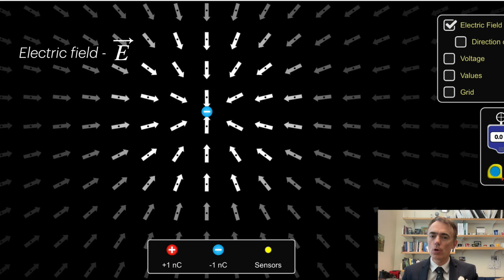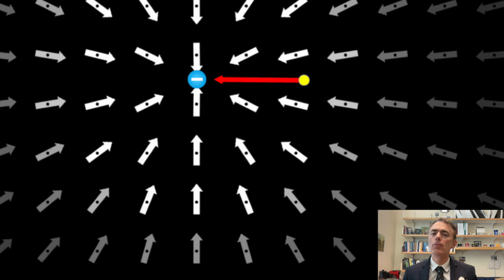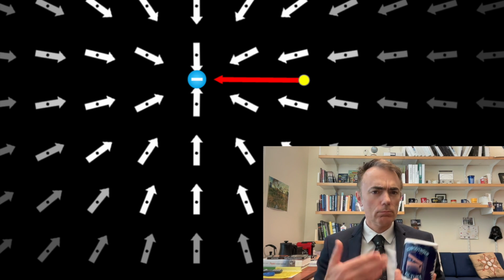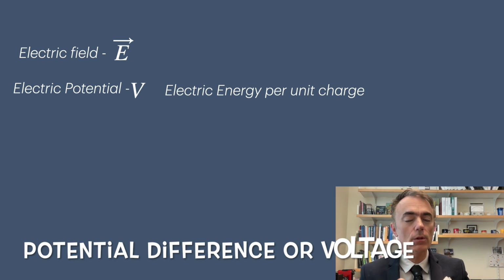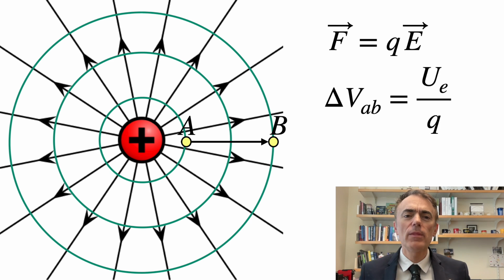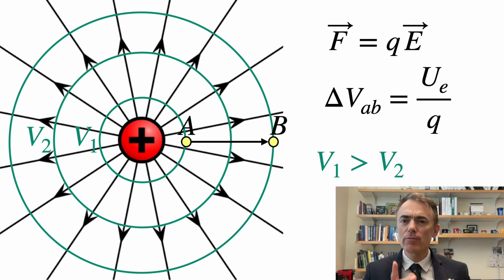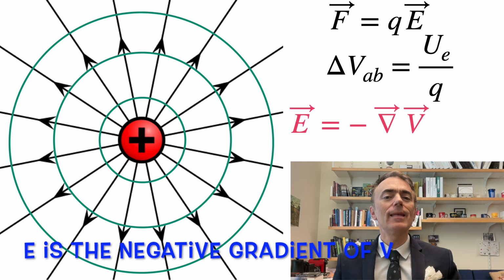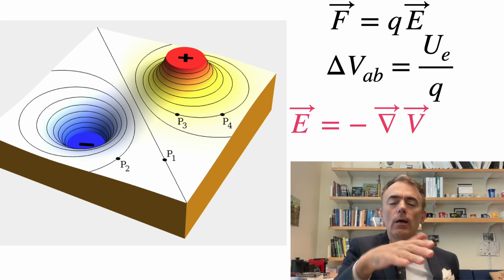Relation between Electric field and Electric potential